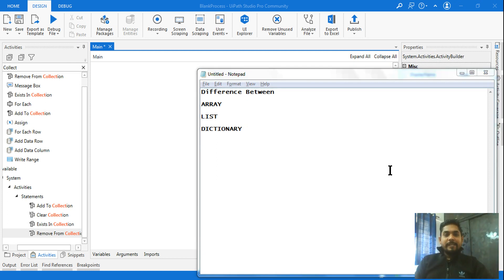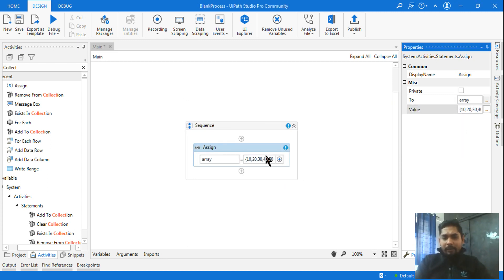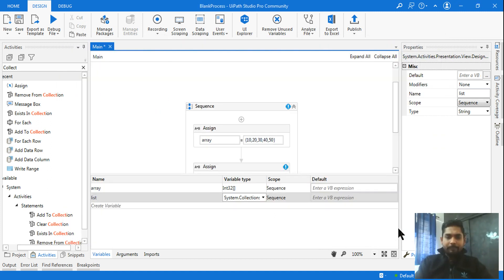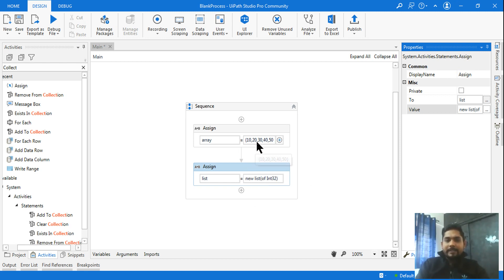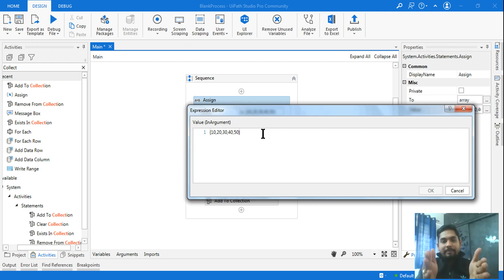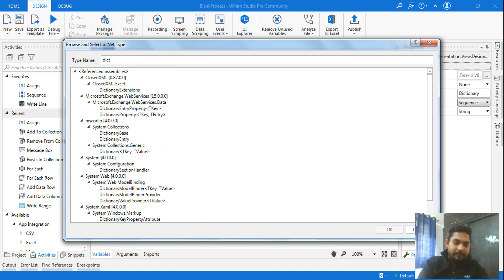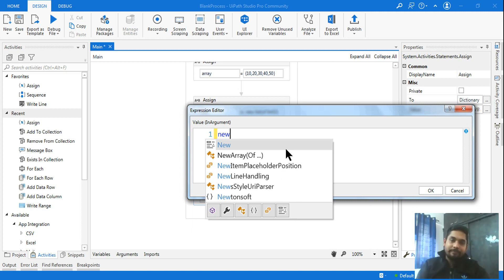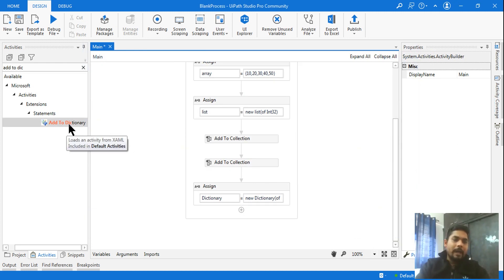Show the Difference Between Array, List and Dictionary in UiPath with Examples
: In this video we are going to learn the difference between Array, List and Dictionary in UiPath with Examples. Please watch the video till end to understand the complete concepts.

Differences between a list and an array

What is the difference between an array and a list?

What is the difference between list and array in UiPath?

What is the difference between Array and ArrayList?